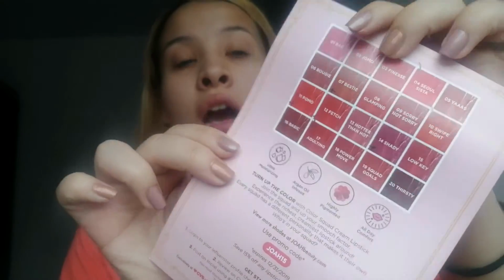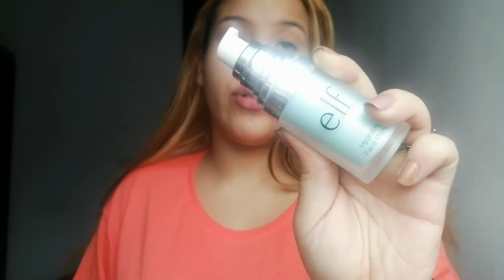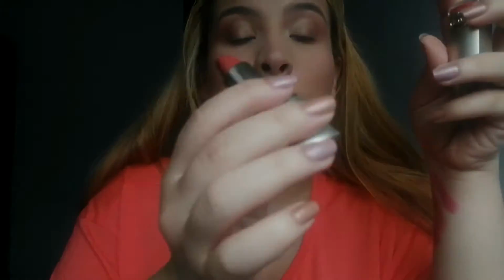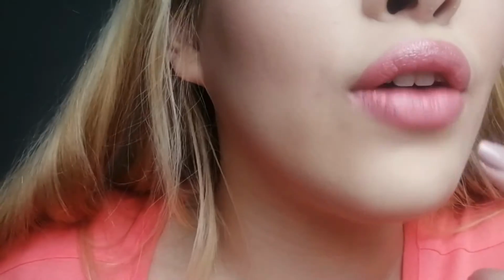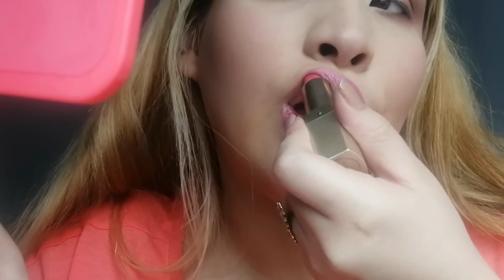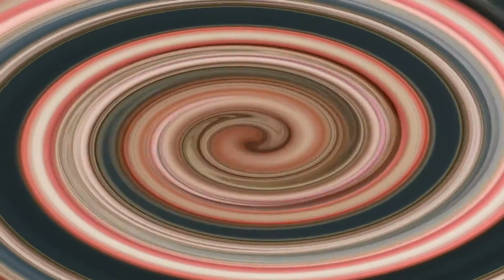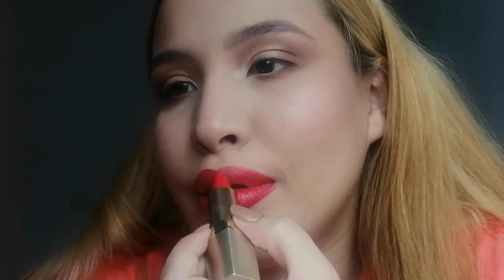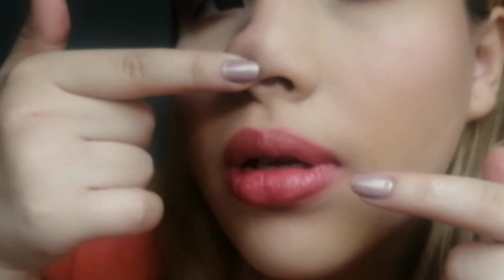TRYING NEW PRODUCTS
Products used:
Halifornia (gifter)